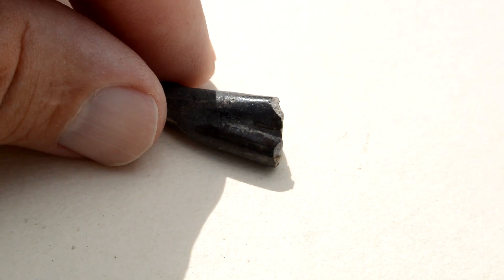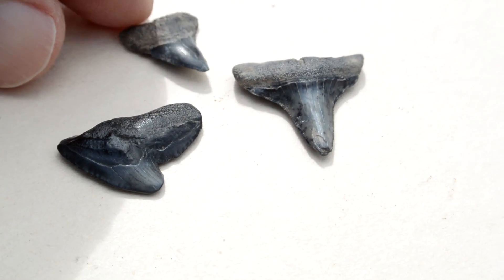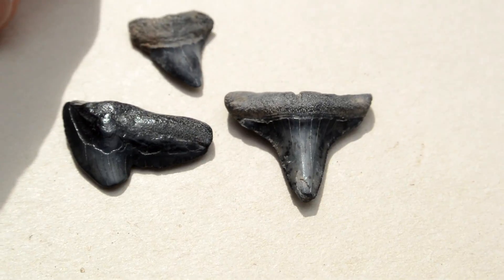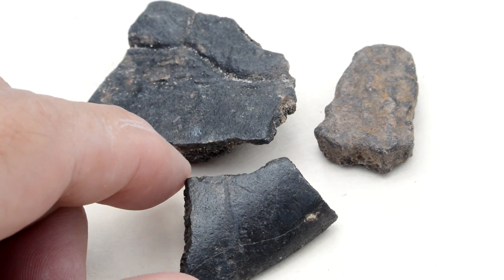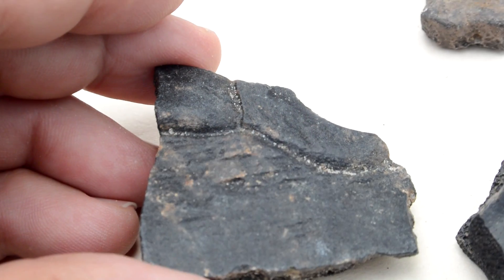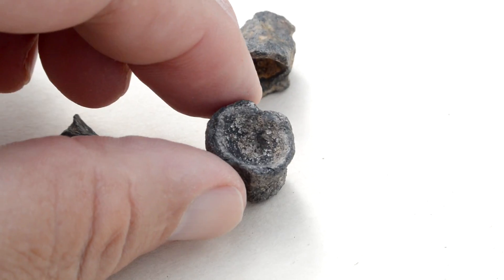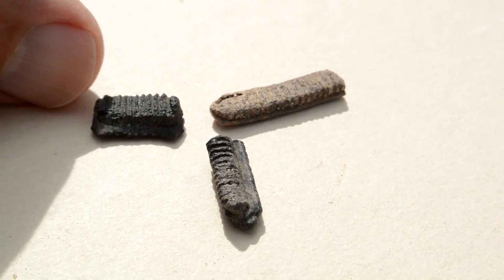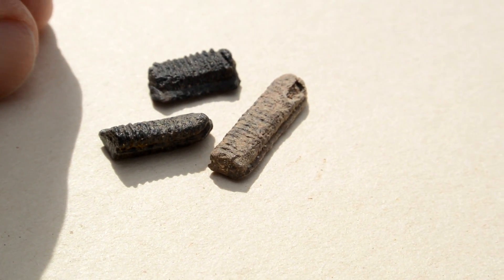Fossil Hunting, Southwest Florida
Wonderful treasures from millions of years ago lie buried beneath the sand and water of Florida. I document our efforts to find some of them. See 9:55 to view a Megalodon tooth.